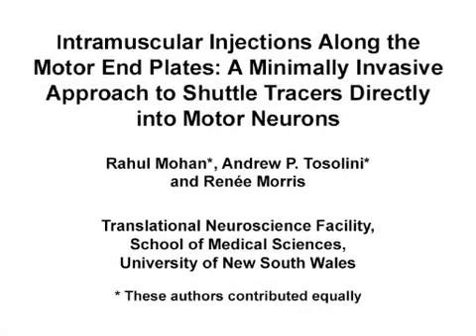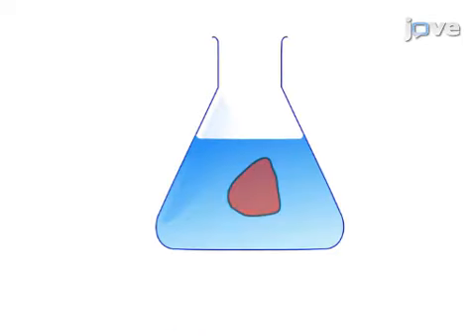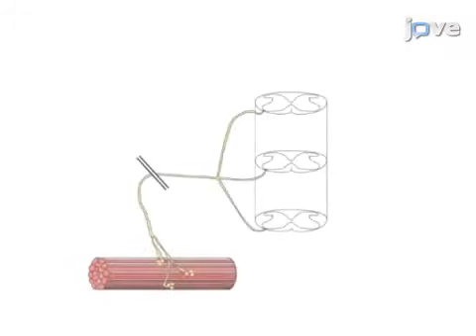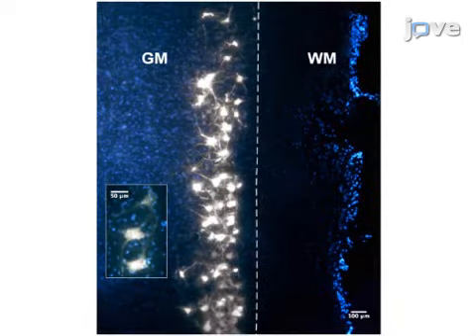Shuttling Tracers Directly into Motor Neurons by Intramuscular Injections | Protocol Peview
Intramuscular Injections Along the Motor End Plates: A Minimally Invasive Approach to Shuttle Tracers Directly into Motor Neurons -  a 2 minute Preview of the Experimental Protocol

Rahul Mohan, Andrew P. Tosolini, Renée Morris
University of New South Wales, Translational Neuroscience Facility, School of Medical Sciences;

The efficacy of intramuscular uptake and retrograde transport of molecules to corresponding motor neurons depends on the location of the injection sites with respect to the motor end plates (MEPs). Here, we describe how to locate MEPs on skeletal muscles to optimise retrograde transport of tracers into motor neurons.